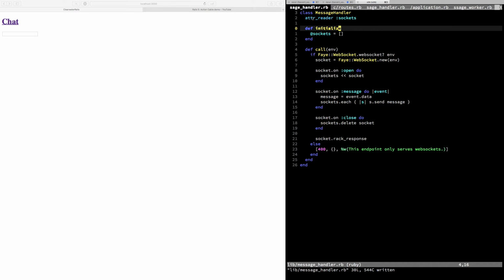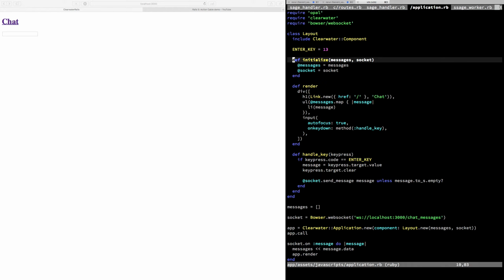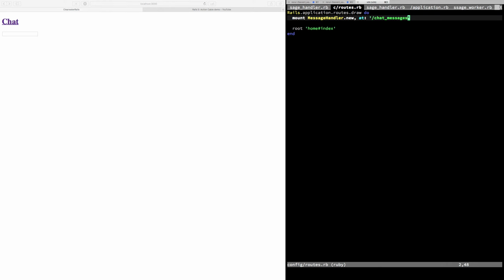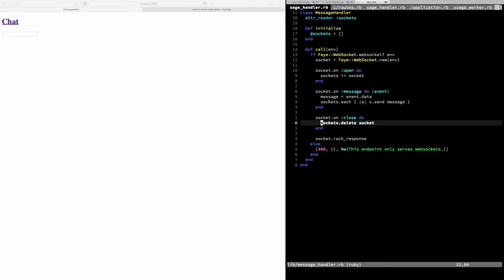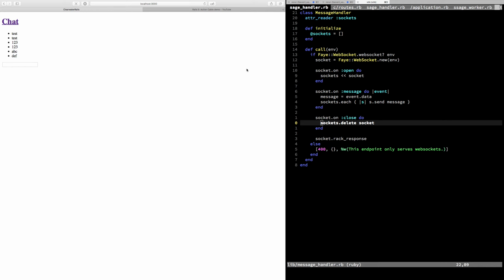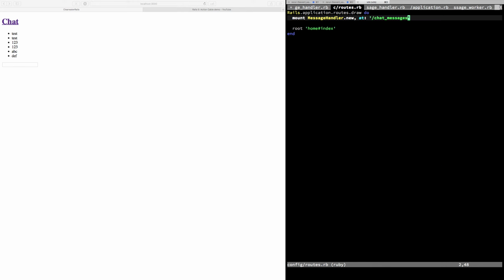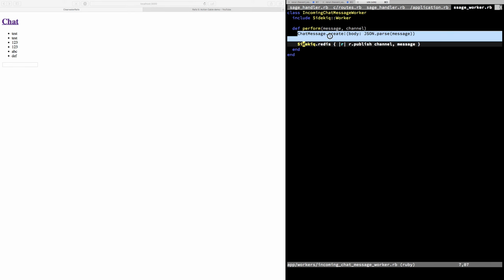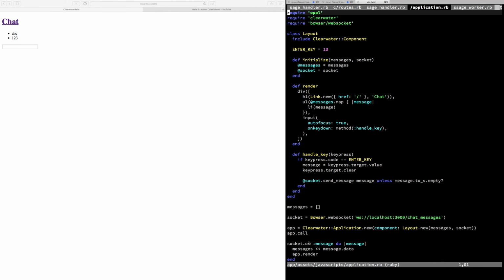Websockets on Clearwater and Rails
Websockets on Clearwater (a front-end Ruby framework) and Rails 5. You don't need ActionCable for most apps.